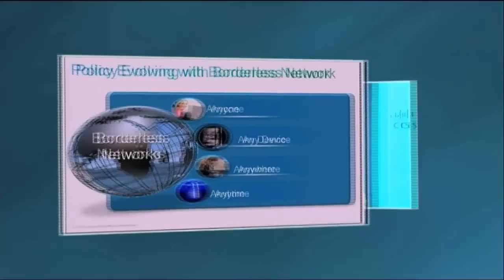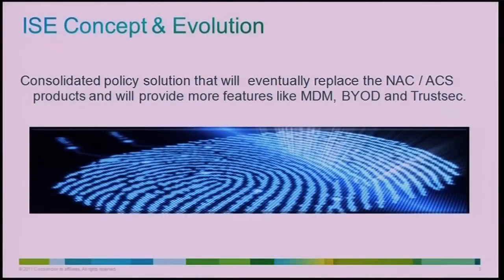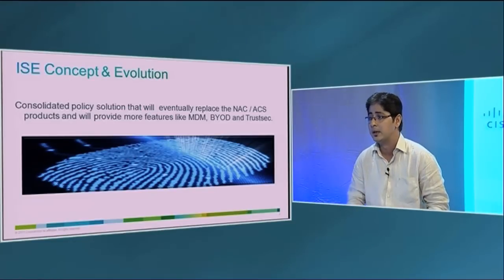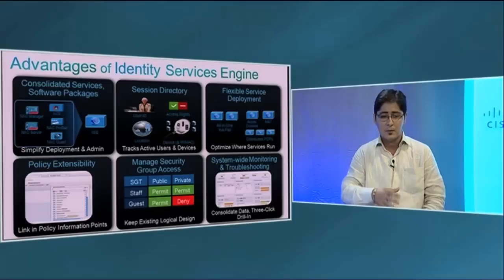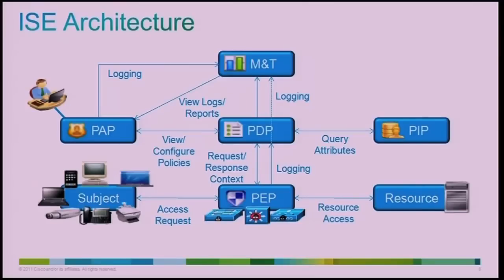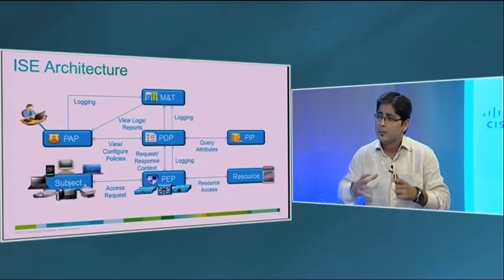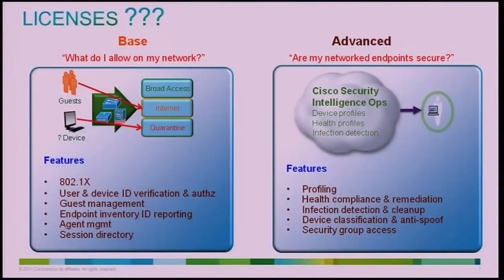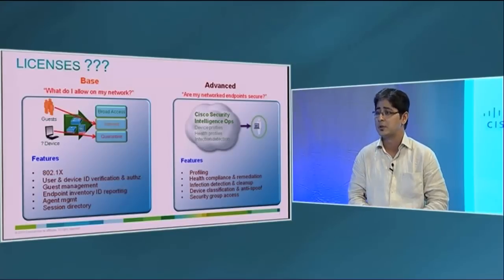Community Tech-Talk: Introduction to Cisco Identity Services Engine (ISE)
Cisco Identity Services Engine

This tech-talk covers various aspects of Borderless Networks, which is on everyone's mind these days and various challenges involved in it. Cisco Identity Services Engine (ISE) is discussed including how it can ensure the security of networks.

As mentioned in the video, you can download the latest version of the Cisco Tech Support Mobile App (v3.2) by searching for "Cisco Technical Support" from within the iTunes, Google Play or BlackBerry App Stores.